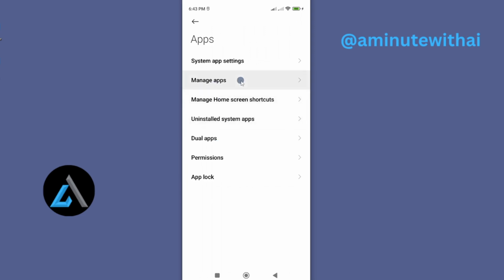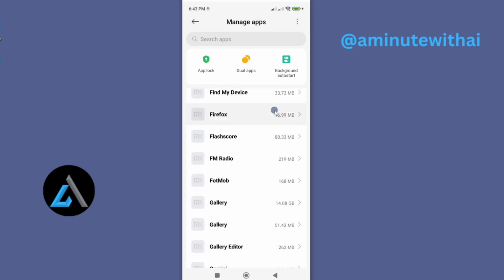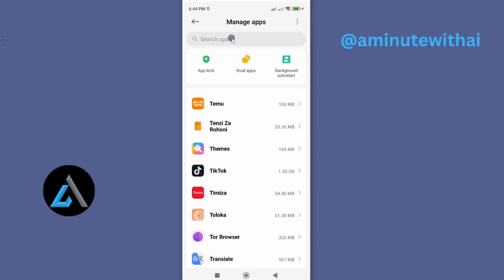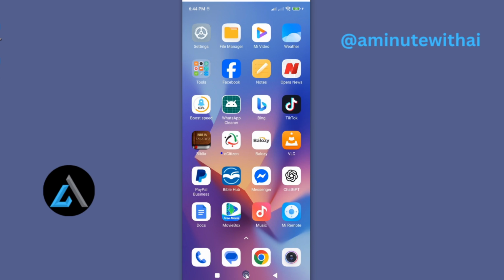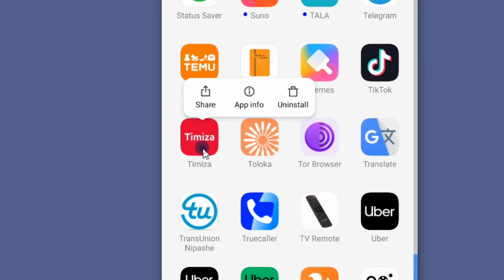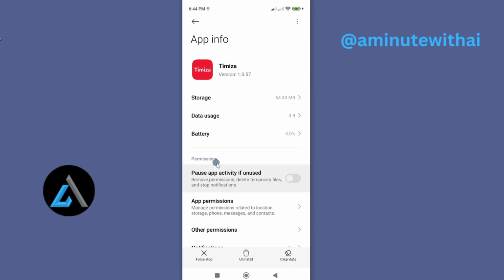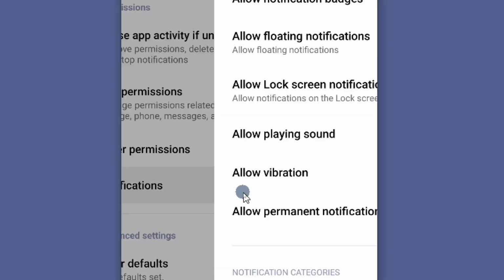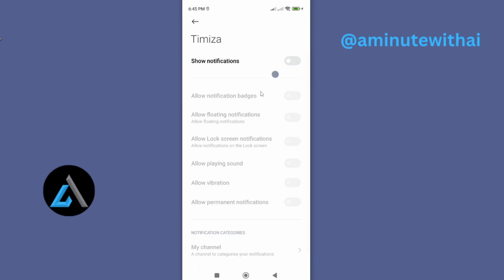How To Stop Timiza App Pop Up Notifications Permanently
Annoyed by frequent pop-up notifications from the Timiza app? This video shows you step-by-step how to permanently disable Timiza notifications on your Android device. Regain control over your phone and enjoy an interruption-free experience.